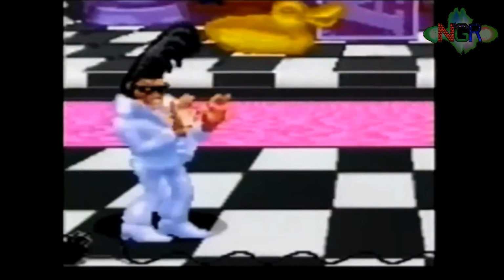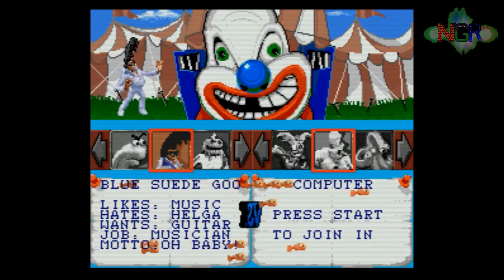Noobs Review 37 :- Clayfighter (Super Nintendo 1994)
Those flashy stop motion clay graphics are back in full force for today's review, is it all flash and no action? Lets find out when NGR reviews Clayfighter on the Super Nintendo